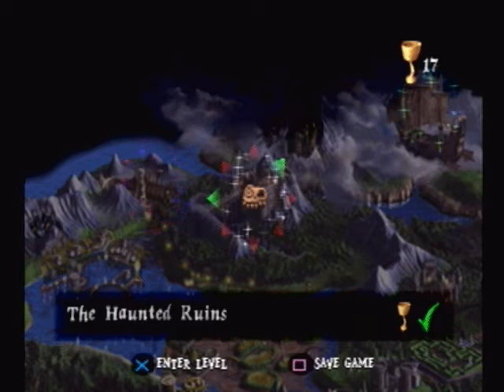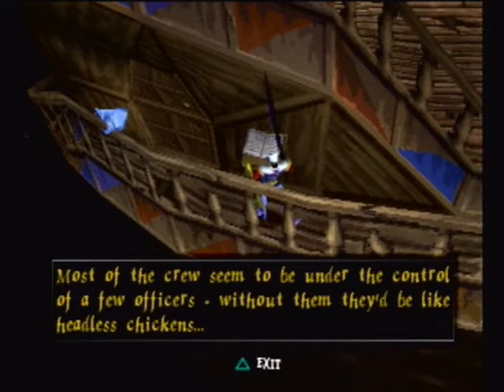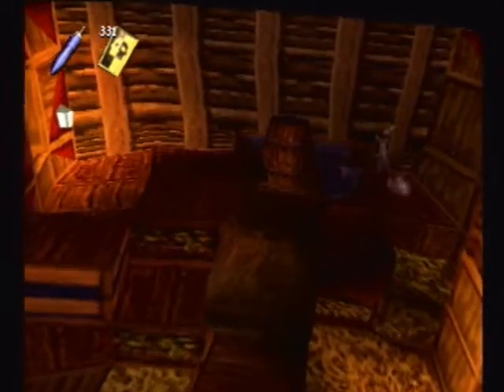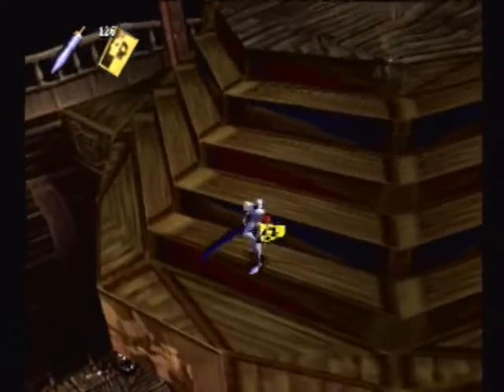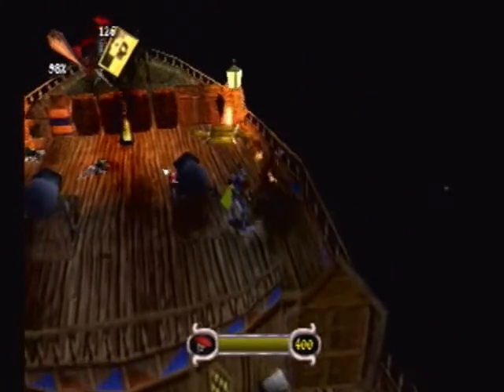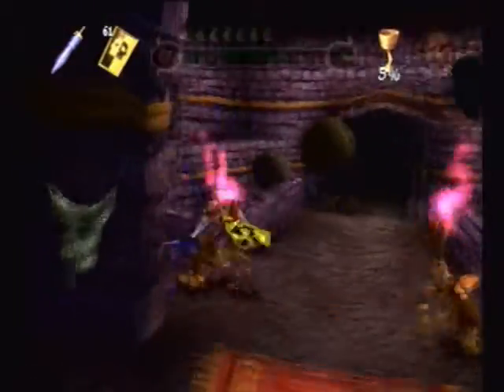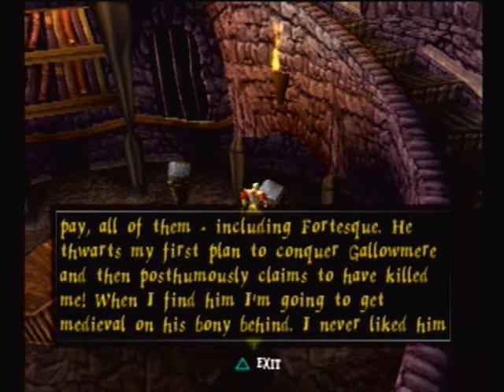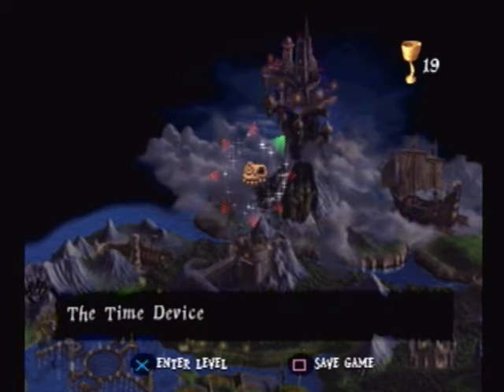Let's Play - Medievil - Part 18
This is my 59th Let's Play video.  Today, I'm playing Medievil for the Playstation.  This is part 18 of a 20-part LP.

Total Playtime: 05:06:21

Gameplay captured using Dazzle & VirtualDub.

Audio recorded using Audacity.